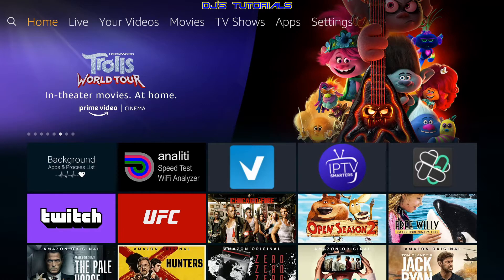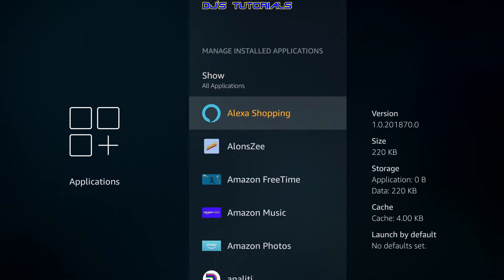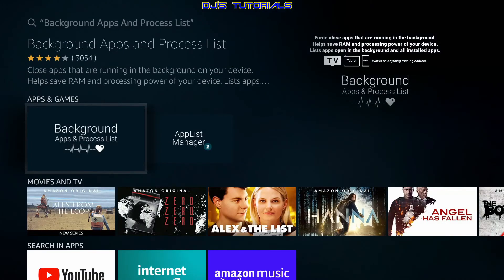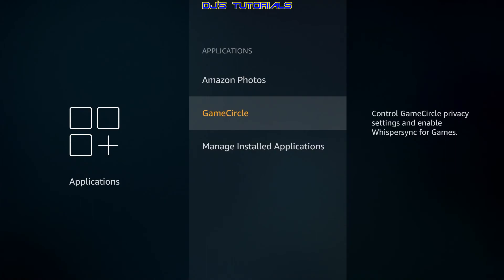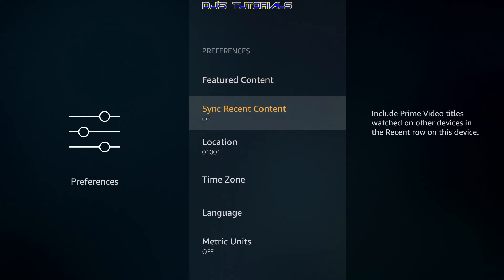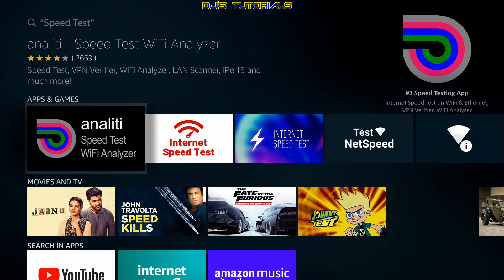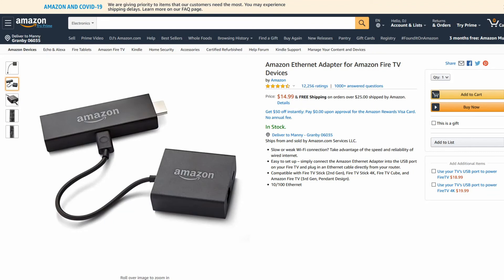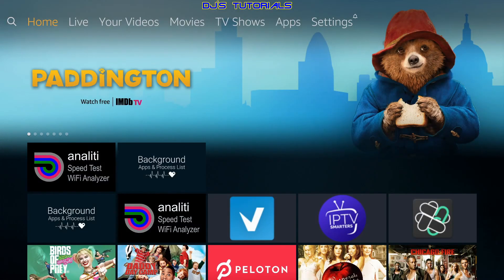Speed Up Your Amazon Fire Stick & Fix Buffering - April 2020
Are you frustrated with your Fire Stick lagging or buffering while watching a movie or your favorite TV show?

In this tutorial I will show you 5 tips to speed up your Fire Stick/ Fire Stick 4K or Cube and fix buffering issues and lag.

How to make your Fire TV 4K Better:

Ethernet Adapter & USB Hub:

Keyboard: Logitech K400 Plus: